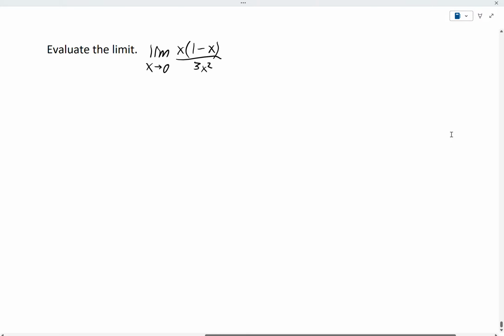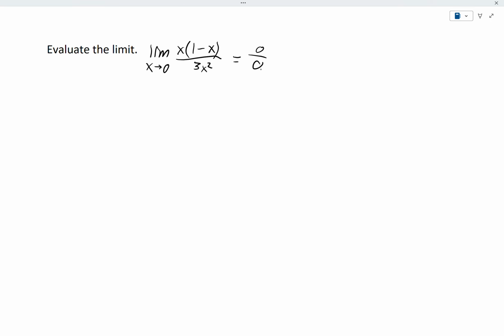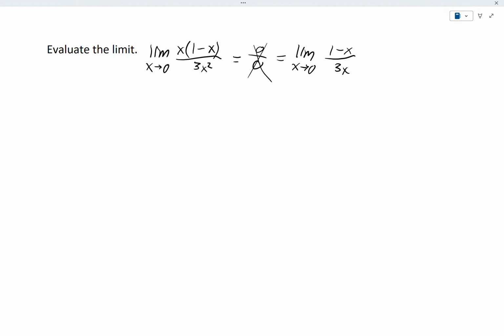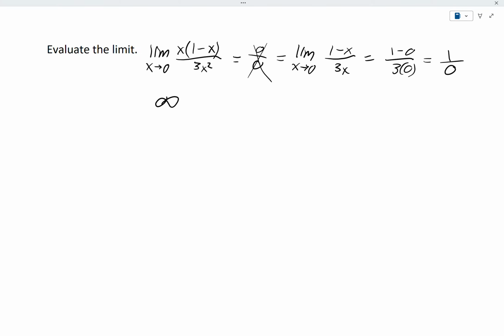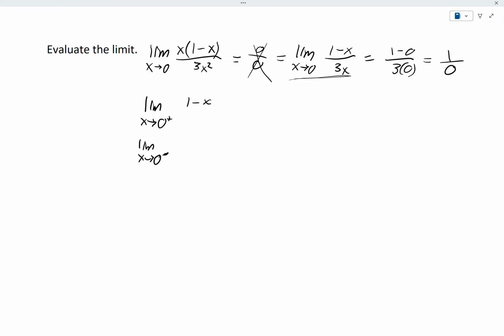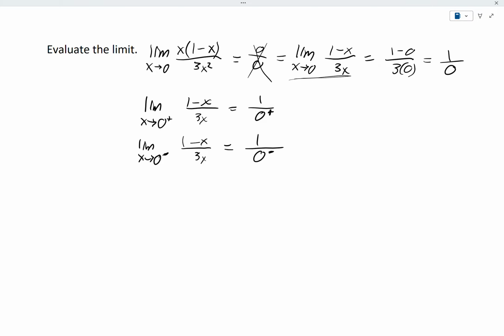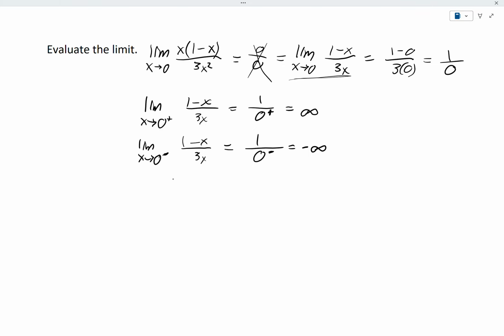Evaluating Limits Calculus Problem